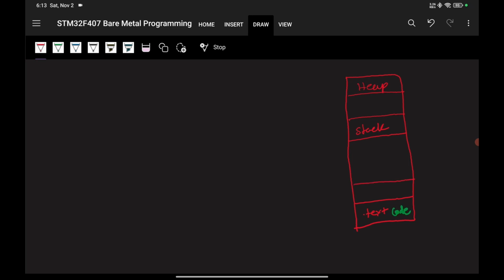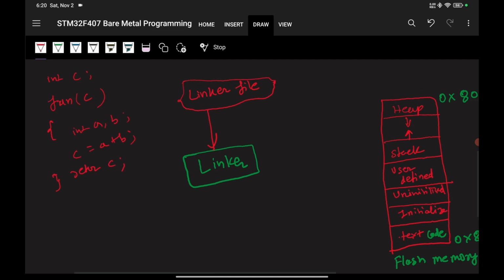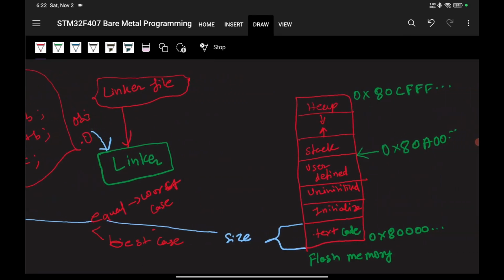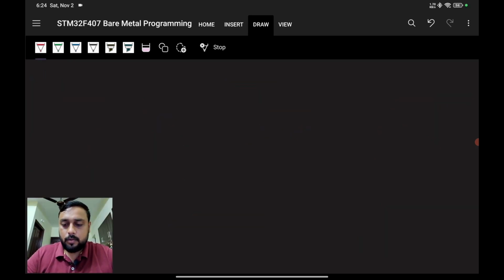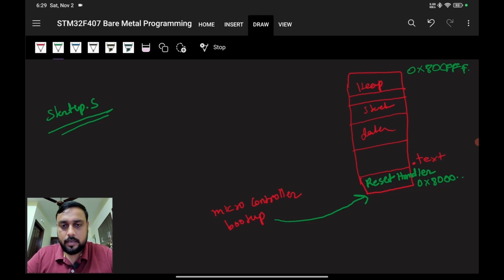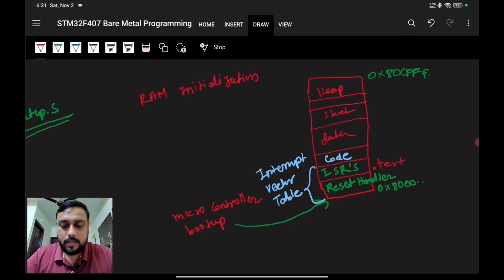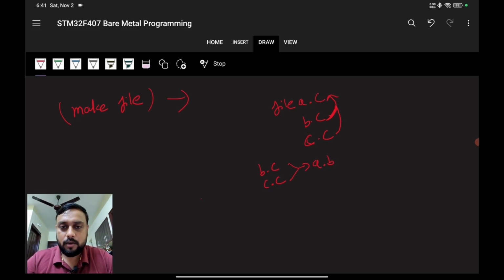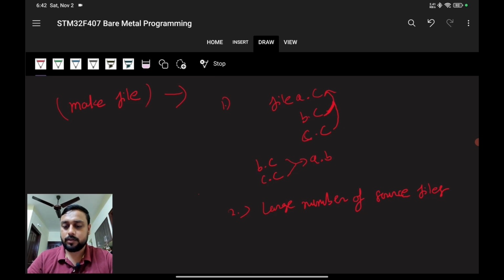Bare-Metal STM32 Programming: Part 4 - Linker, Startup & Make File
In this video, we break down the three most critical files in bare-metal embedded programming:

🔗 Linker Script – Understand how memory layout is defined and how your code is mapped to specific addresses in flash and RAM.
🚀 Startup File – Learn what happens when your microcontroller boots up, from reset handlers to interrupt vector tables.
🛠️ Makefile – Discover how to automate your build process, manage dependencies, and streamline compilation across multiple source files.

Whether you’re building on STM32, TIVA-C, or any other microcontroller, mastering these files gives you full control over your embedded system.

🎯 Perfect for anyone transitioning from IDE-based development to a more professional, open-source workflow.

📌 Watch now and take your embedded skills to the next level: [Insert video link]